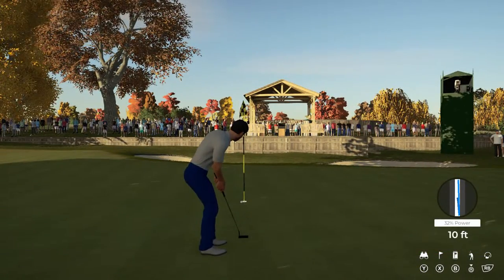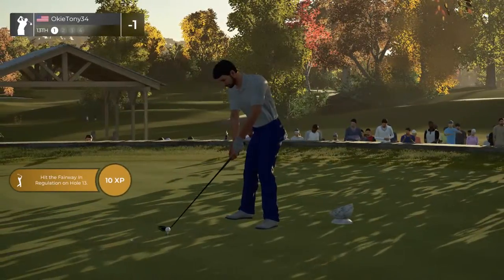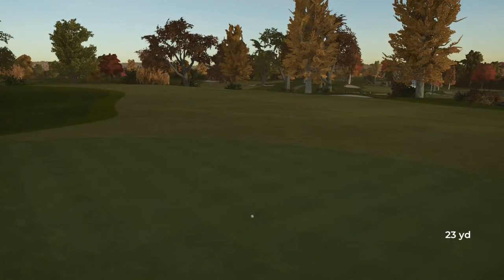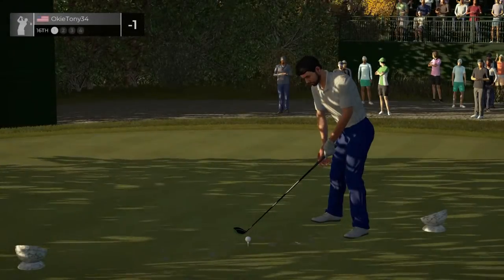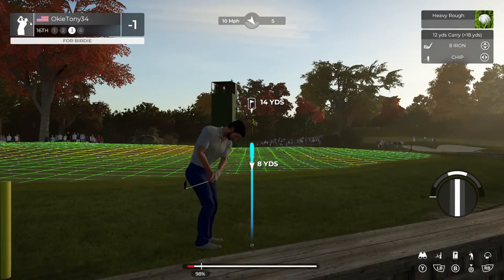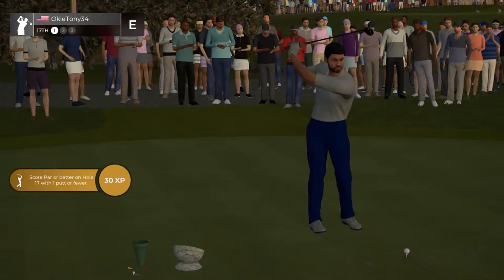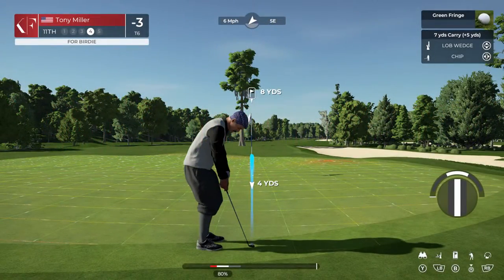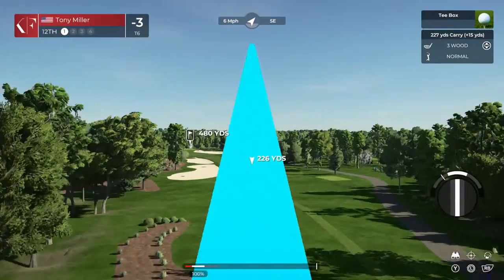Tony Miller playing PGA TOUR 2K21